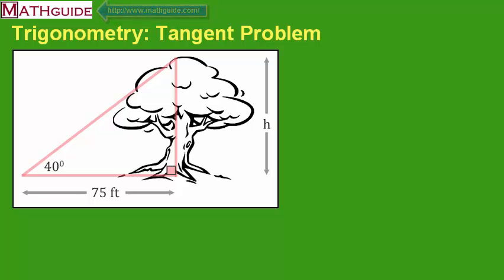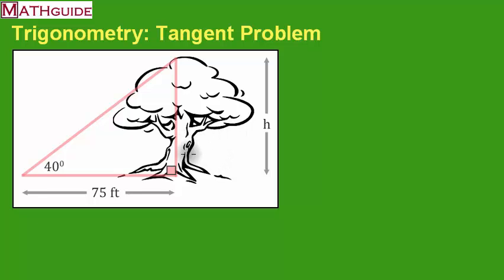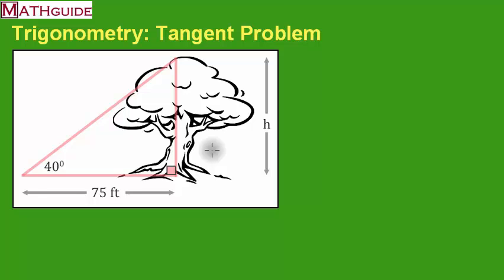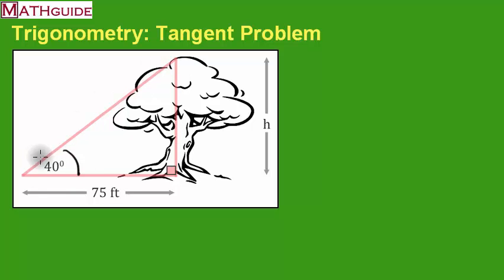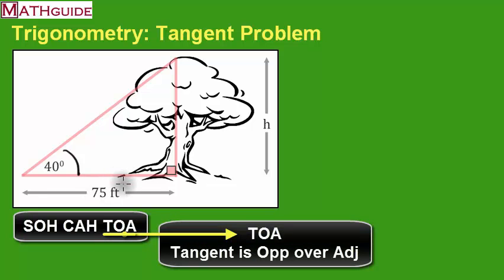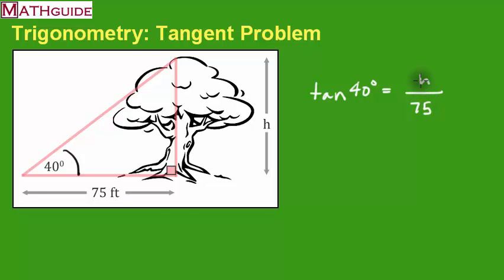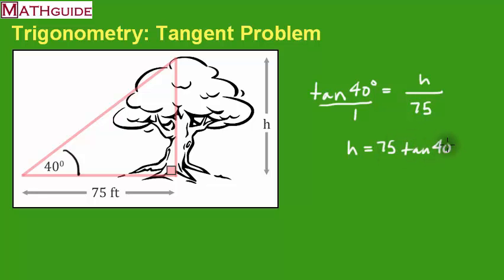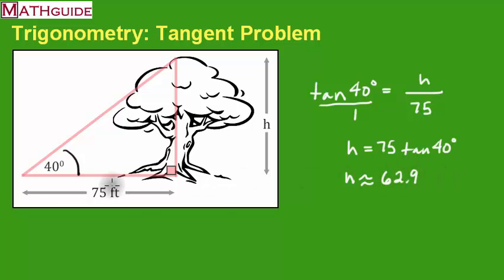Trigonometry: Tangent Problem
This video will demonstrate how to solve a trigonometry problem that involves the use of the tangent function.